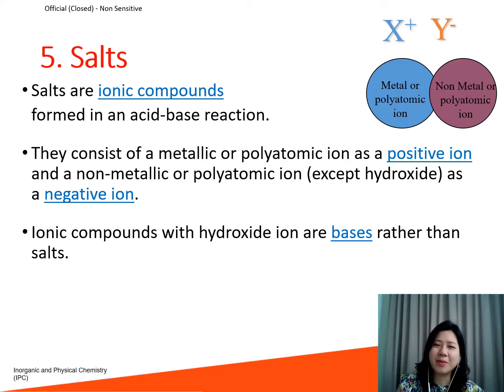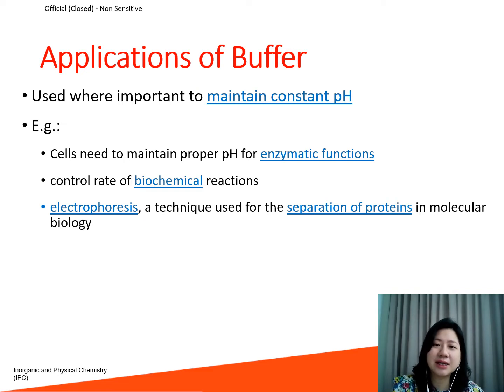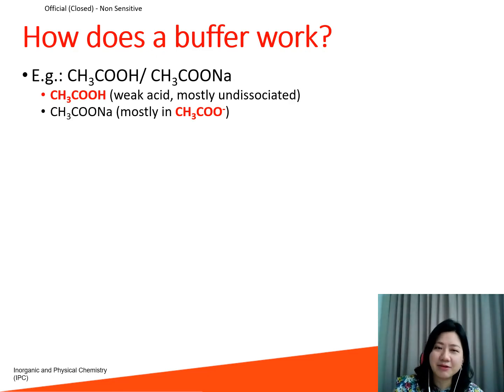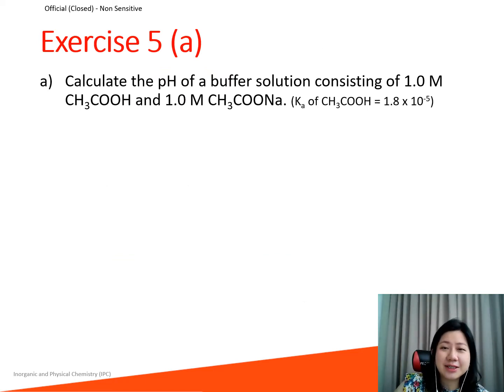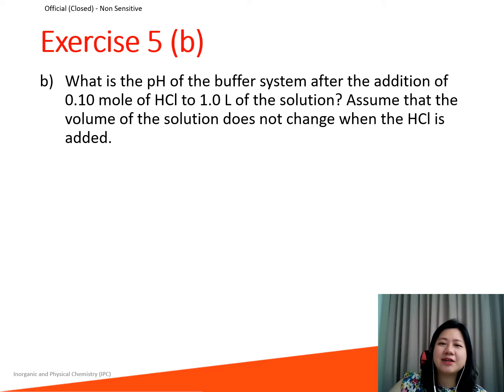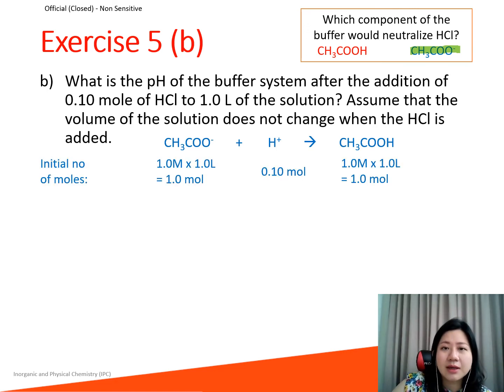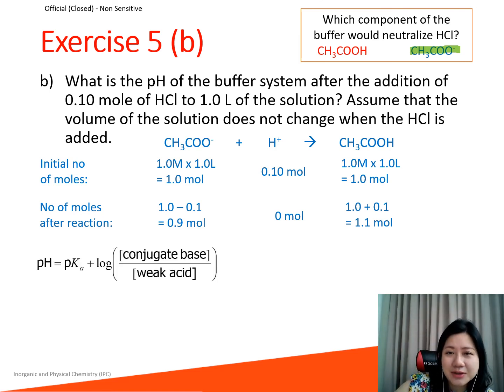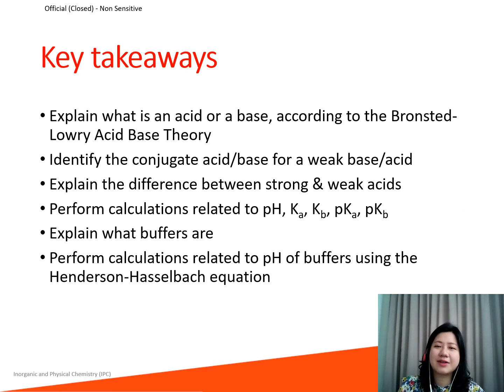L10 Acids & Bases Part 4